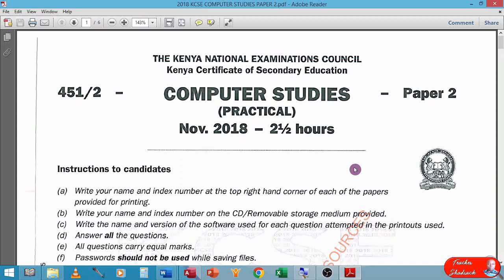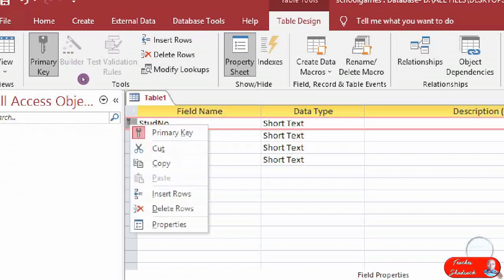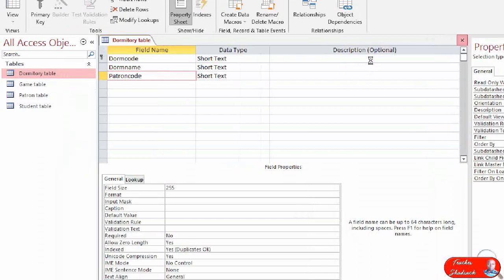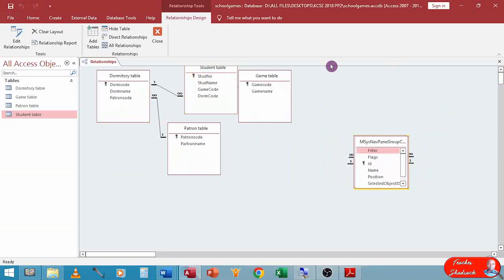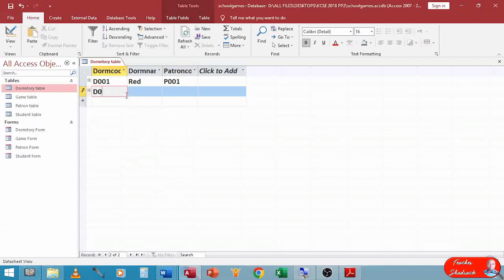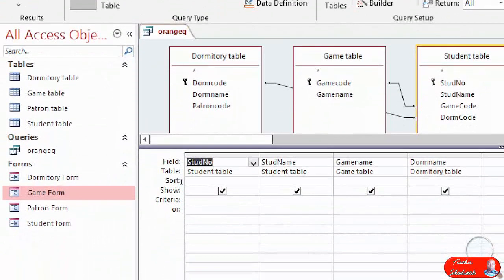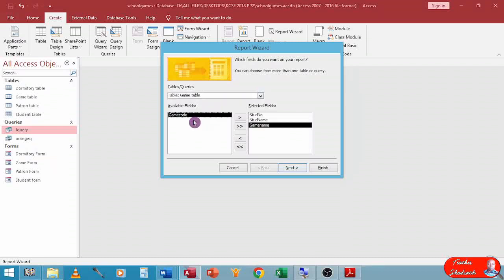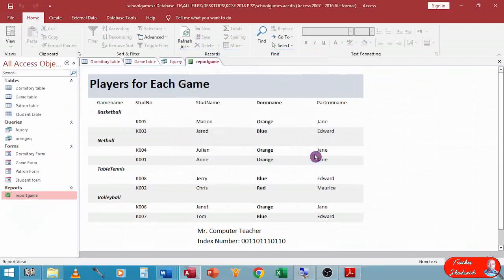KCSE 2018 || COMPUTER STUDIES PAPER TWO QUESTION ONE | Database Management | Microsoft Access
KCSE 2018
COMPUTER STUDIES PRACTICAL
451/2

Question One || Database Management Software
(Microsoft Access)

This question tested the learners' ability to create tables, primary keys associated to foreign keys, relationships, forms, queries, and grouped reports.

Candidates were thereafter expected to print tables, queries and report.

The video illustrates how the task was supposed to be done from scratch to the end.